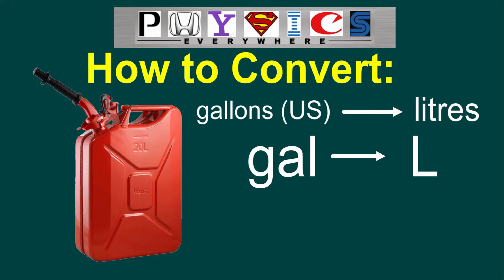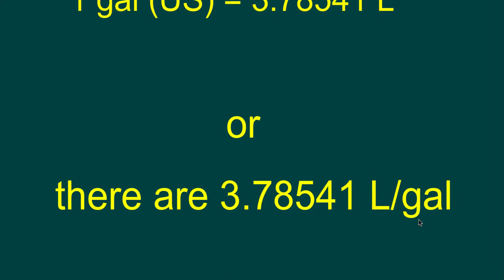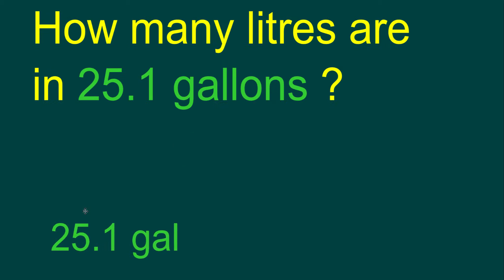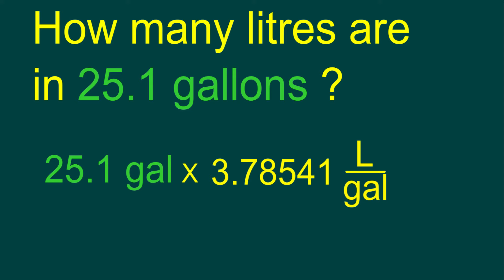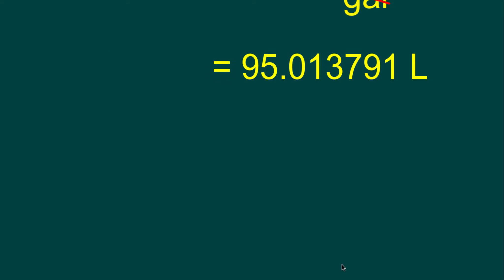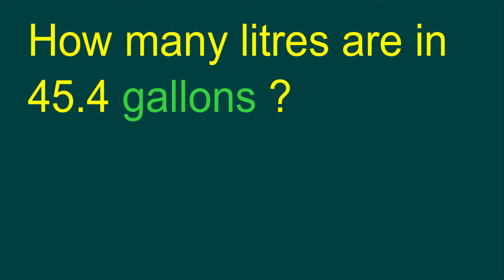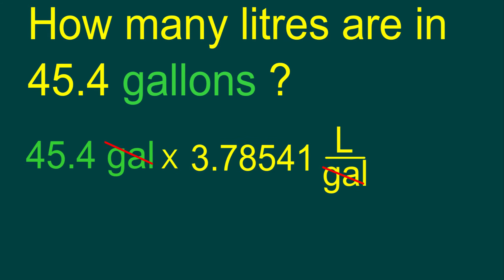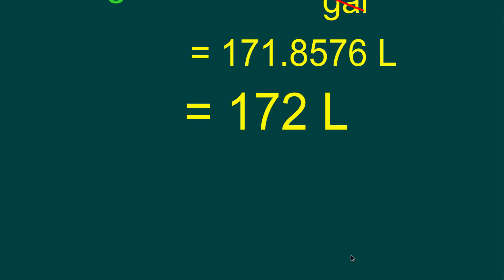[EASY] How to Convert Gallons to Litres (gal to L)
Gallons to Liters (Litres) Conversion, step by step instruction for converting US gallons (gal) to liters (litres)(L).

gallons to liters
gallons to litres
gal to liters
gal to litres

LEARN how to convert, don't rely on Google conversions.